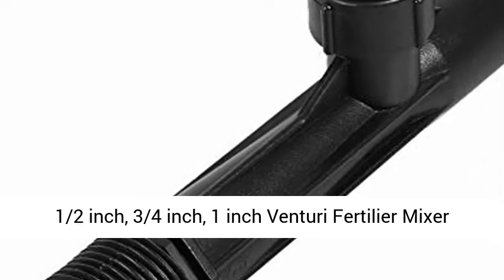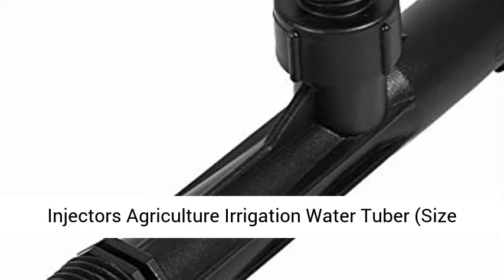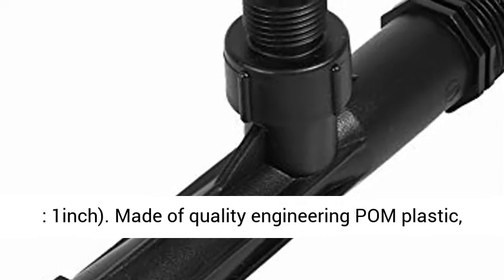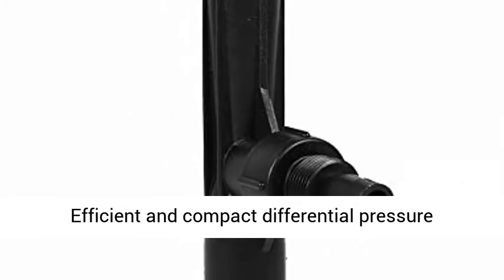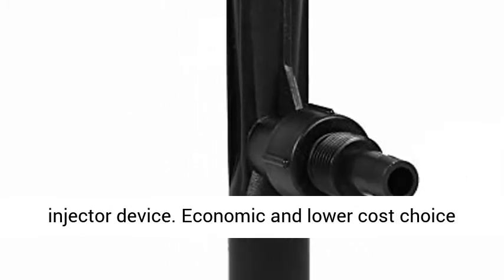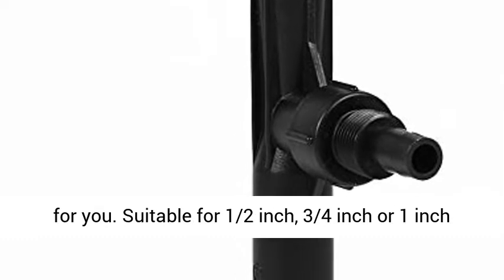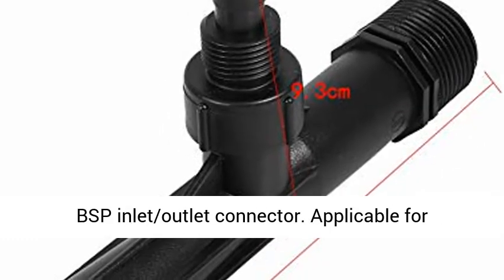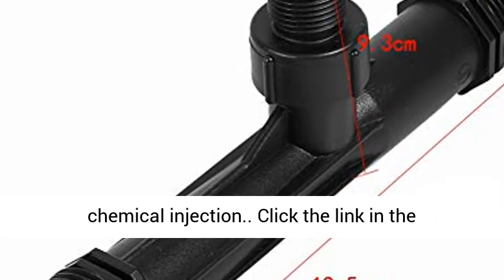1/2", 3/4”, 1” Venturi Fertilier Mixer Injectors Agriculture Irrigation Water Tuber - Overview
1/2", 3/4”, 1” Venturi Fertilier Mixer Injectors Agriculture Irrigation Water Tuber (Size : 1inch) - Overview

Made of quality engineering POM plastic, good workmanship, sturdy and durable.
With outstanding chemical resistance to most chemical. Efficient and compact differential pressure injector device.
Economic and lower cost choice for you.
Suitable for 1/2", 3/4" or 1" BSP inlet/outlet connector.
Applicable for agriculture irrigation system fertilizer and chemical injection.

Specifications:

Condition: 100% Brand New

Material: POM Plastic

Inlet/Outlet Thread Size: 1/2 inch, 3/4inch, 1inch (Optional)

Color: as picture

Rate of Flow Range:

1/2 inch: 0.29~0.81 M3/H, 0.7~0.95bar

3/4 inch: 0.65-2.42 M3/H, 0.7-9.5bar;

1 inch: 1.82~6.34 M3/H, 0.7-9.5bar

Suction Capacity:

1/2 inch: 3~37 L/H

3/4 inch: 9~92 L/H

1 inch: 34~279 L/H

Dimension:

G1/2inch Size: Approx. 14 x 7.2cm / 5.5 x 2.8inch

G3/4inch Size: Approx. 14.5 x 7.3cm / 5.7 x 2.9inch

1inch Size: Approx. 19.5 x 9.3cm / 7.7 x 3.7inch

Package Weight: 28~92g

Package Included:

1 x Irrigation Fertilizer Injecto

Best Reviews

Venturi Fertilier Mixer Injectors Agriculture Irrigation Water Tuber, grass, watering, lawn care, fertilizing, miracle gro, Venturi Injector, Drip Irrigation, Fertilizer (Material), Irrigation (Industry), Venturi injector, Jain Irrigation Systems (Business Operation), Gardening (Interest), siphon, Sizing Mazzei Injectors, sizing injectors, choosing injector, Activated EM1, EM in irrigation systems